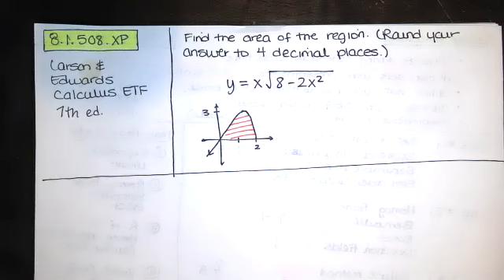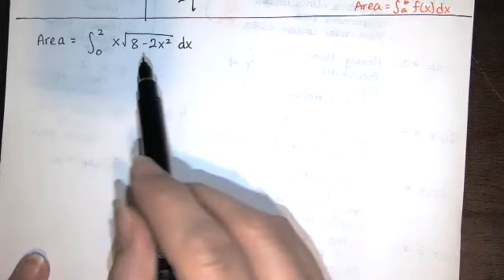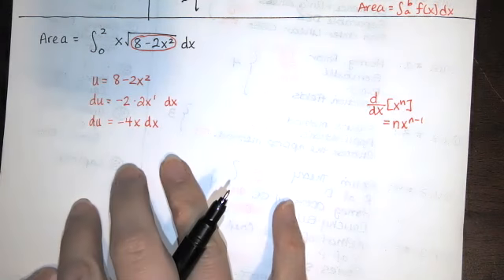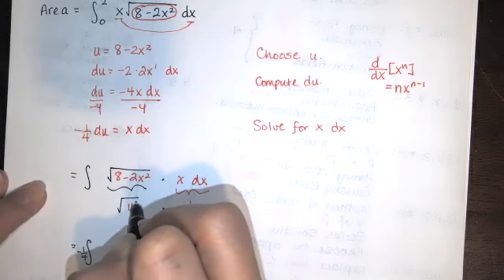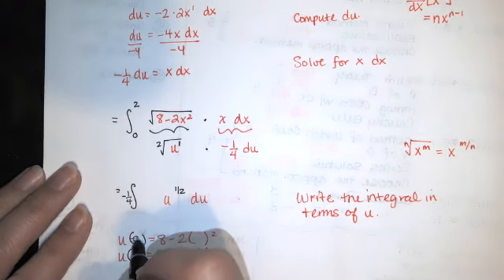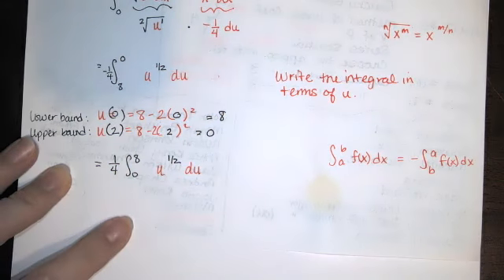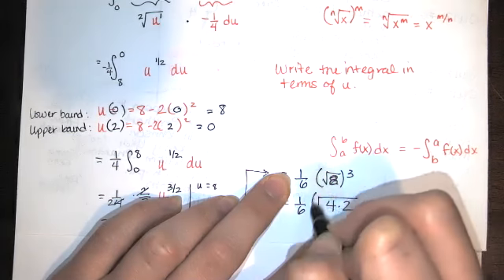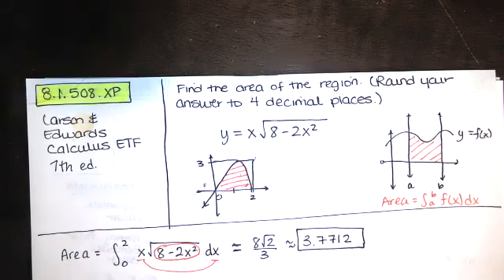Problem 8.1.508.XP - Find the area under the curve. - Calc II HW Help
In this video, we solve problem 8.1.508.XP from the Larson and Edwards Calculus Early Transcendental Functions text, 7th edition.

We're given the graph of a region and the equation of a function on its boundary, and asked to find the area. Finding the area requires us to set up and evaluate a definite integral. The integration requires u-substitution.